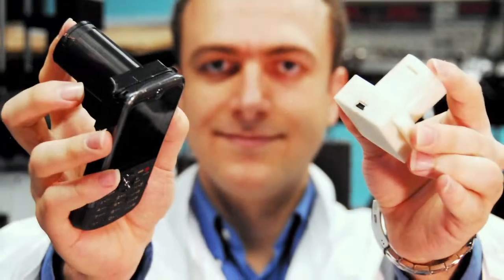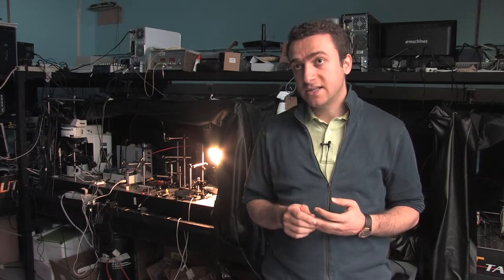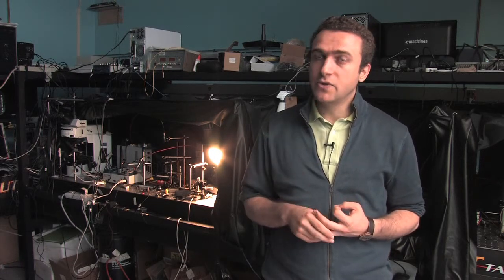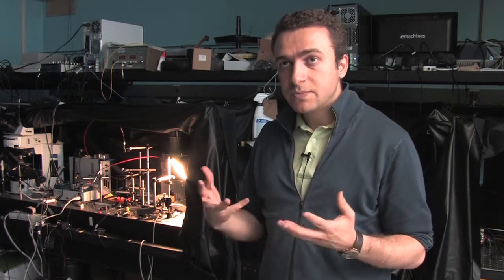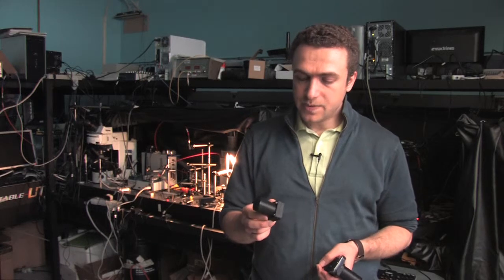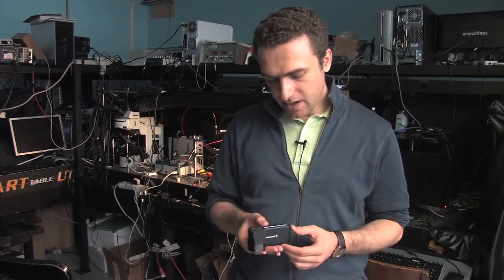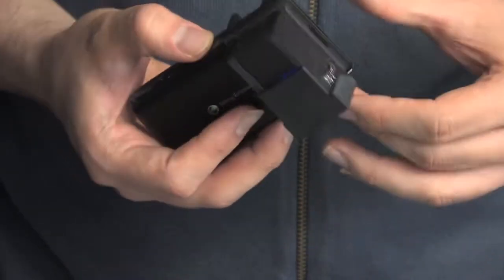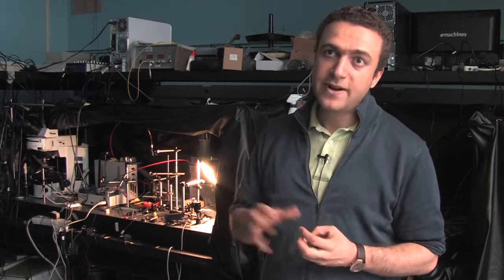Low-cost cellphone microscope enabled by enhanced processing capabilities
Developed in a lab at UCLA, new devices will provide access to medical tests in resource-poor countries.

Aydogan Ozcan is associate professor in the Electrical Engineering Department at the University of California, Los Angeles (UCLA).

The Ozcan Research Group at UCLA works on fundamentally new imaging and sensing architectures that can compensate in the digital domain for the lack of complexity of optical components by use of novel theories and numerical algorithms. Their work includes the following areas of photonics-based telemedicine technologies:

Imaging the nano-world, especially in bio-compatible settings;
Providing powerful solutions to global health-related problems such as measurement of the cell count of HIV patients in resource-limited settings;
Rapid and parallel detection of hundreds of thousands of molecular level binding events targeting microarray-based proteomics and genomics; and
Monitoring of the biological state of 3D engineered tissues.
Ozcan received his PhD (2005) and MS (2002) from Stanford University, and the BS from Bilkent University, Ankara, Turkey. He has received numerous awards for his research, including the 2011 SPIE Early Career Achievement Award and the Army Research Office Young Investigator Award (2011), as well as the National Geographic Emerging Explorer Award (2010) and the MIT TR35 Award (2009).

He was interviewed for SPIE Newsroom in August 2011.